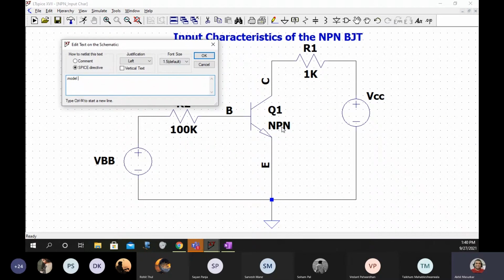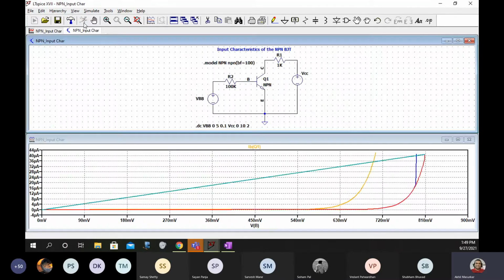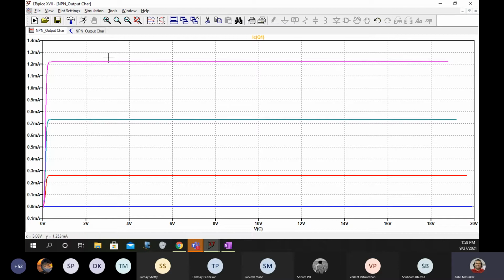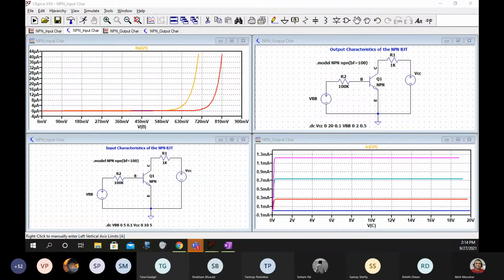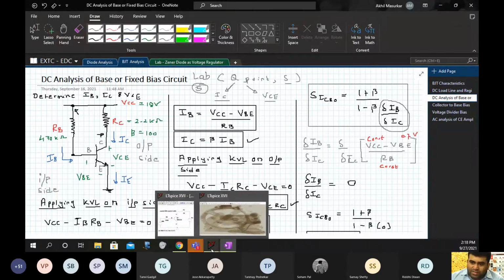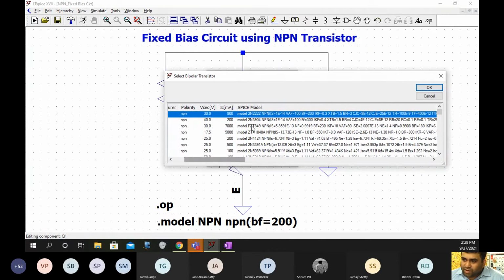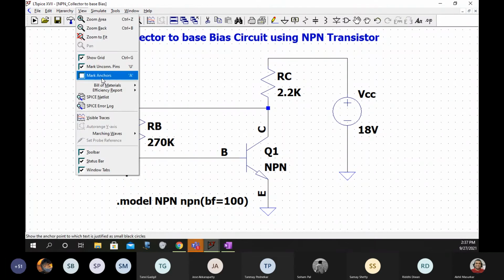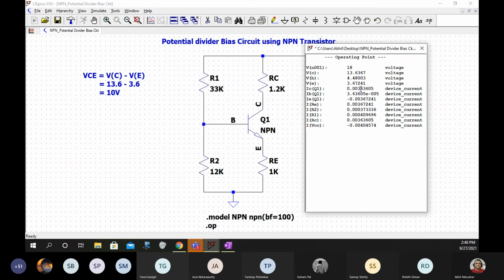06 - BJT CHARACTERISTICS AND BIASING CIRCUITS